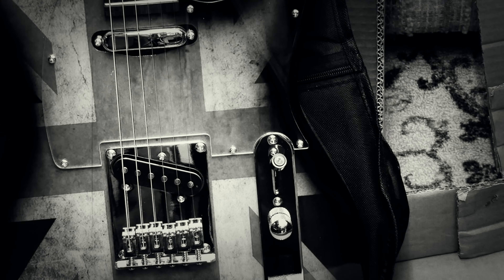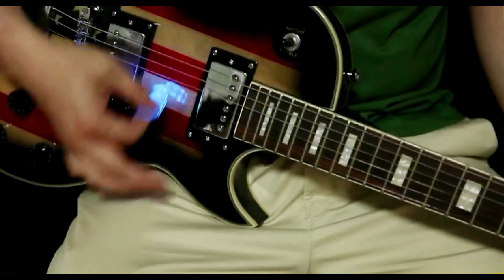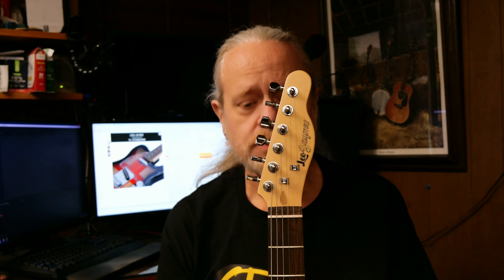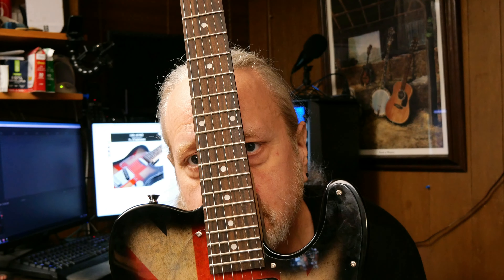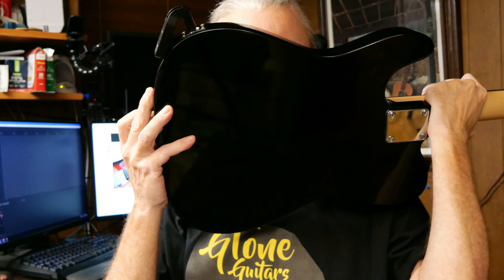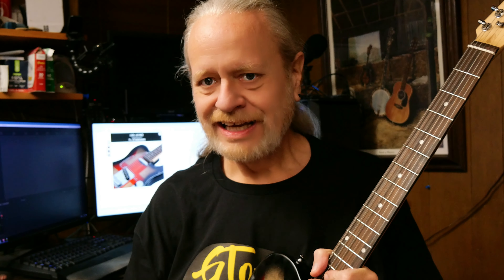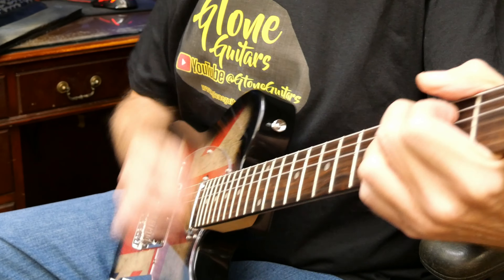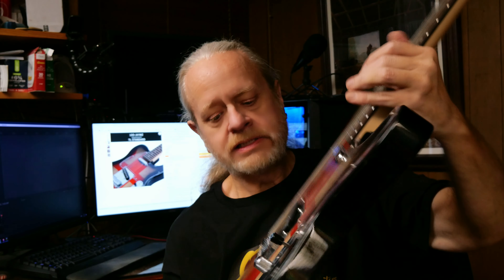Leo Jaymz Tele Flag Guitar Demo and Review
Leo Jaymz TL Style Electric Guitar Standard Series

Mahogany Body, Maple Neck and Rosewood Fingerboard

UK flag pattern
US Flag pattern

Today's review and demo is a tele styled guitar from Leo Jaymz.

Not a bad inexpensive guitar.  Take a closer look and listen.. especially to that bridge pickup!